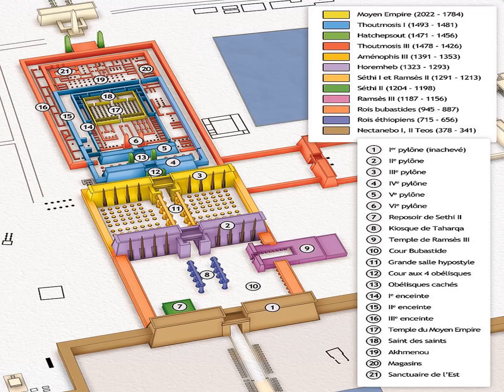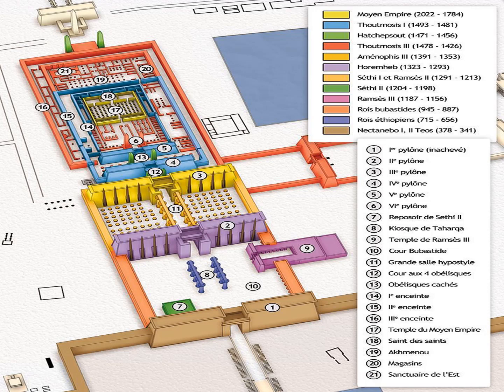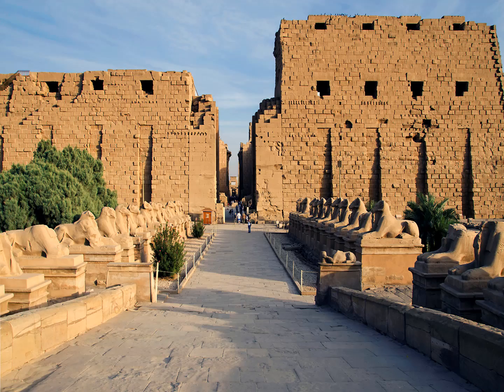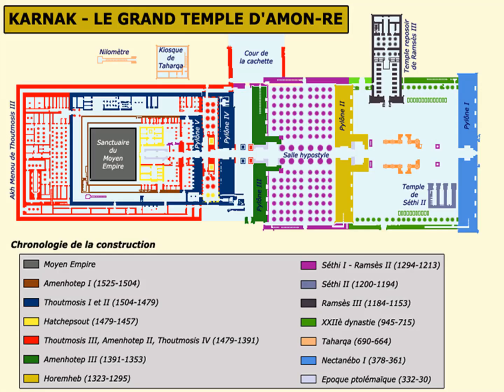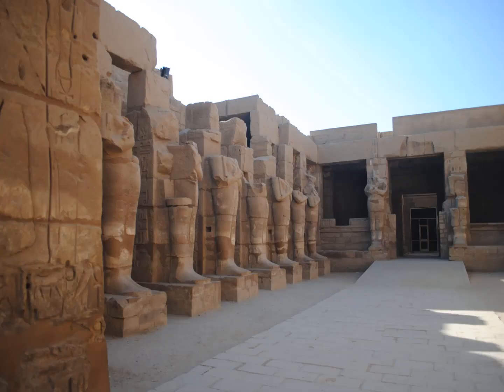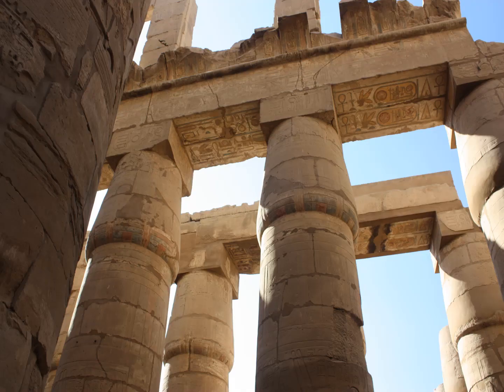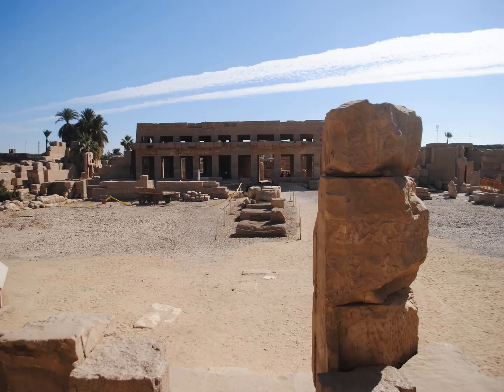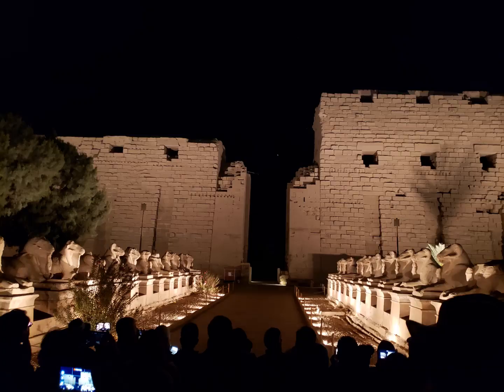Temple of Karnak Part 1 TPRO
This is part one of three parts of our tour of the Temple of Karnak at Luxor. This first part is the main temple with the East West axis. Part 2 will be the south axis and part three will be the sound and light show. Sheri and I hope that you will enjoy this walking tour.